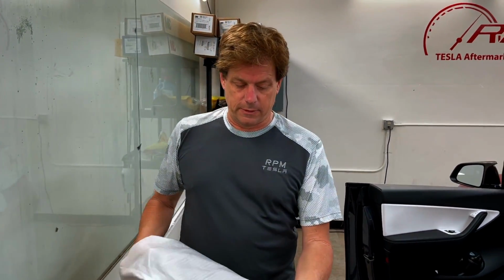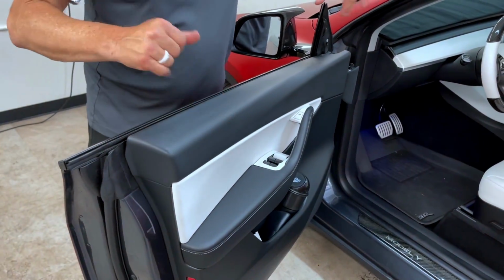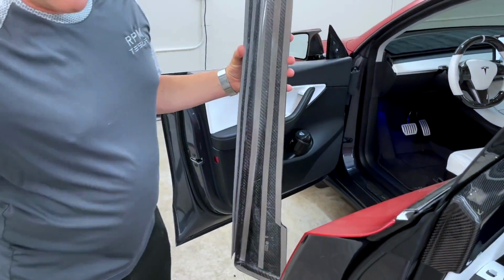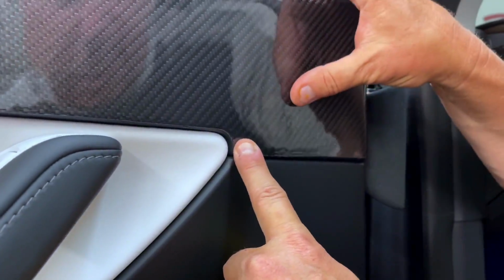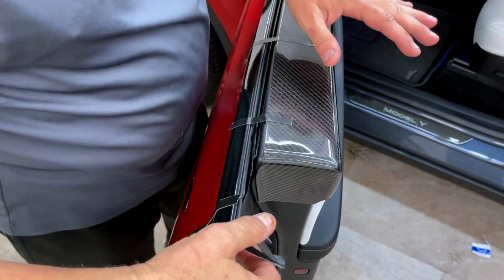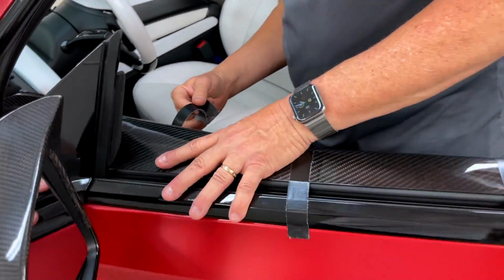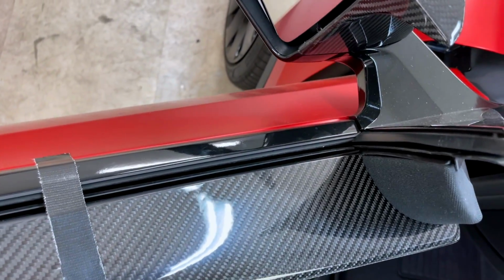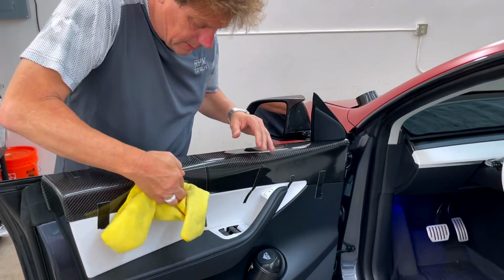Carbon Fiber Front Door Panel Caps